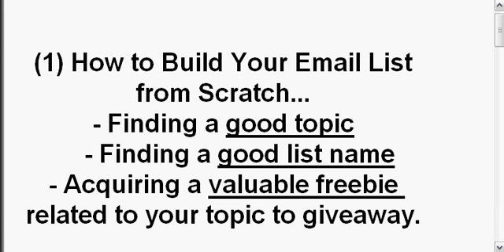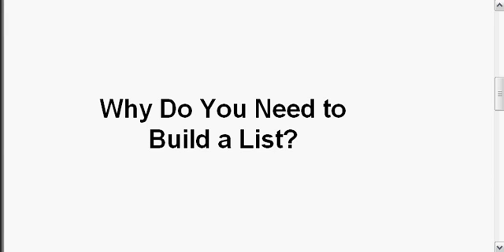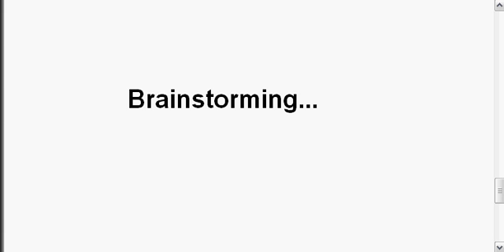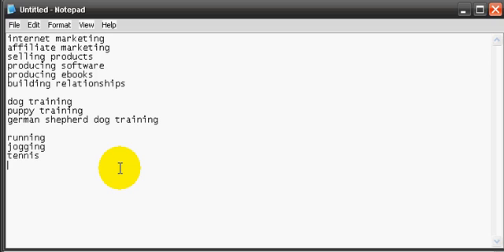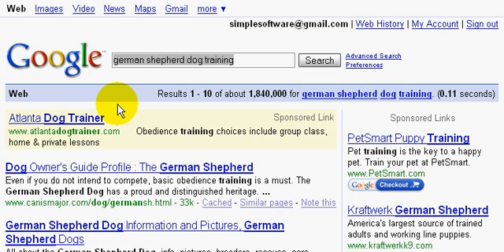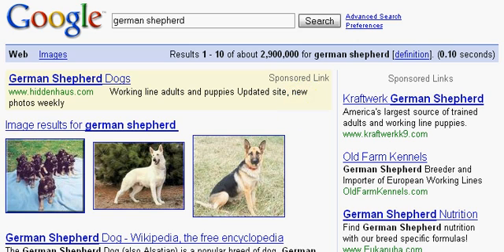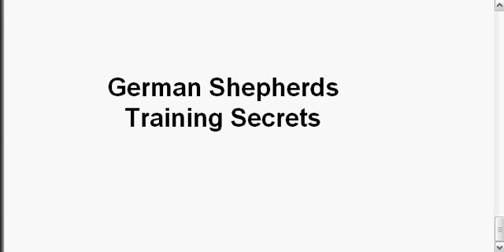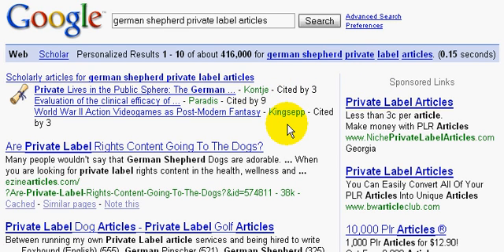How to build an email list from scratch